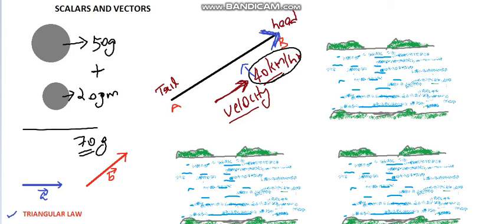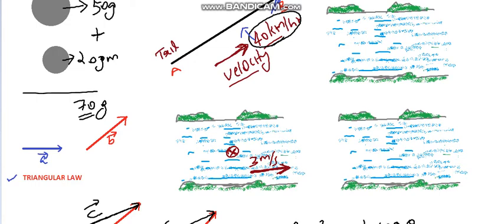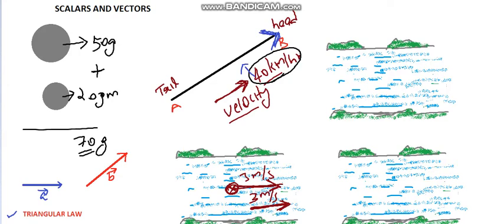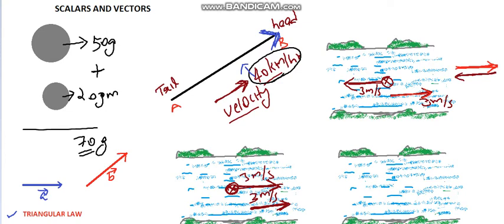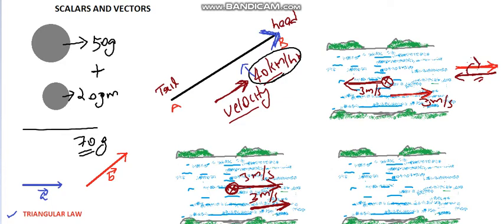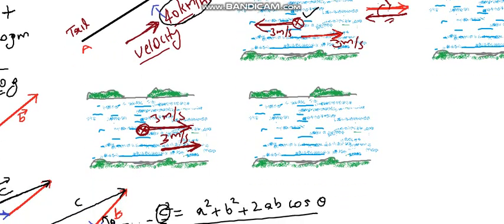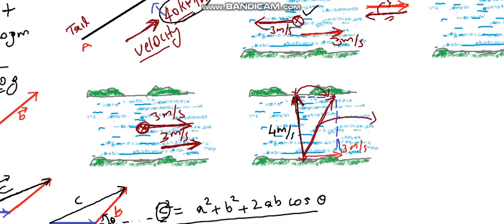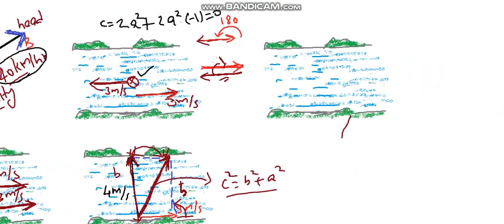SCALARS AND VECTORS (CONT)